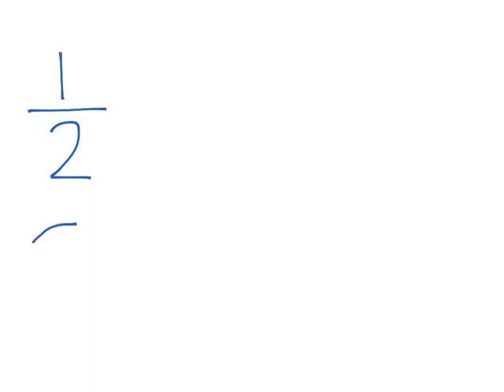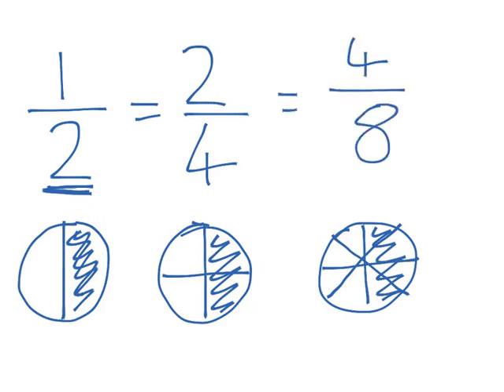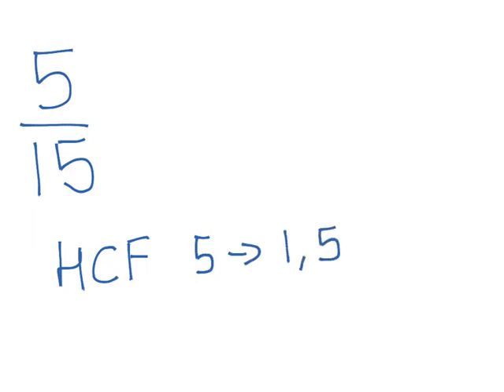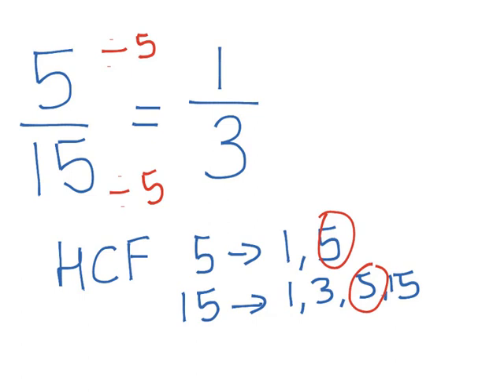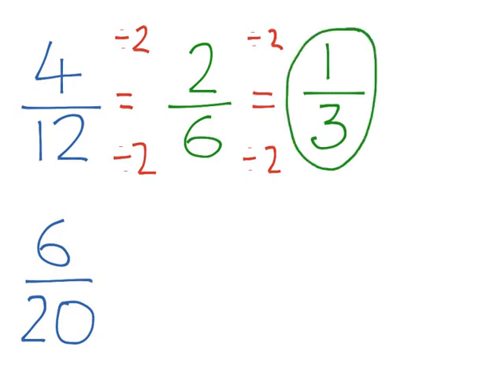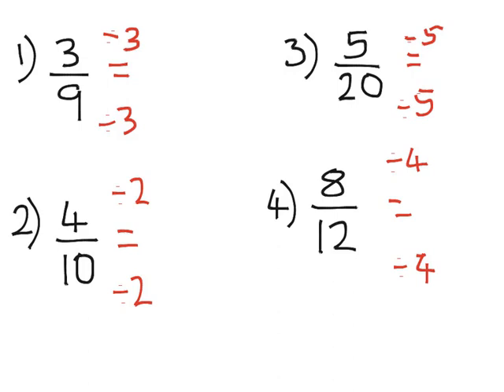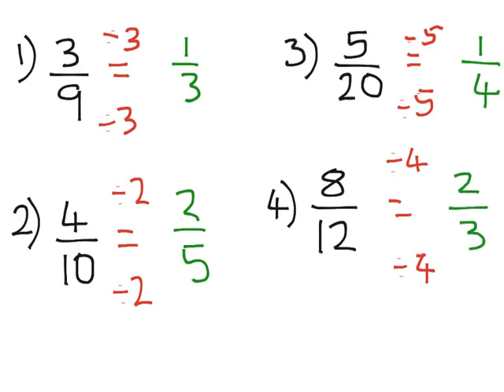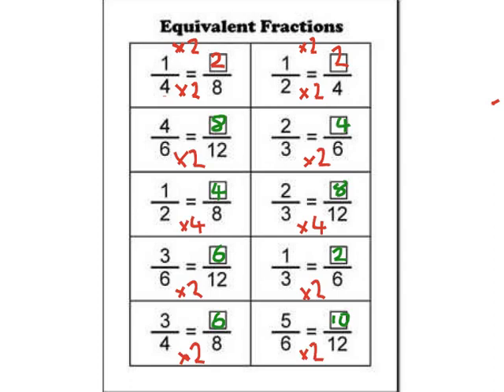Equivalent fractions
How to simplify fractions and what an equivalent fraction is.